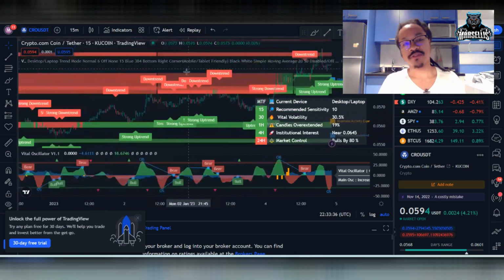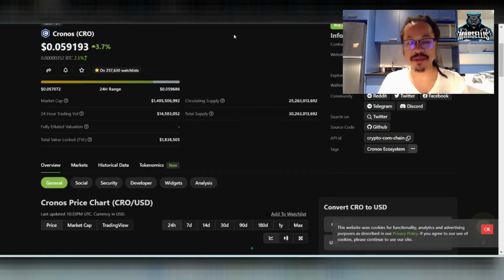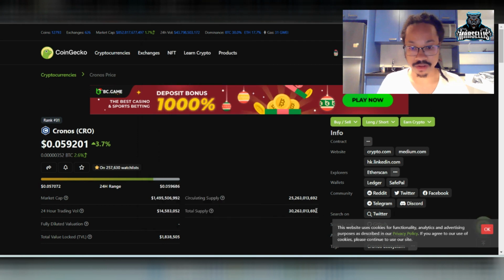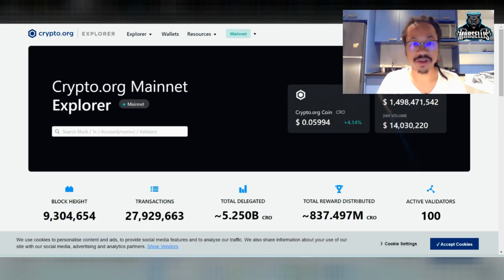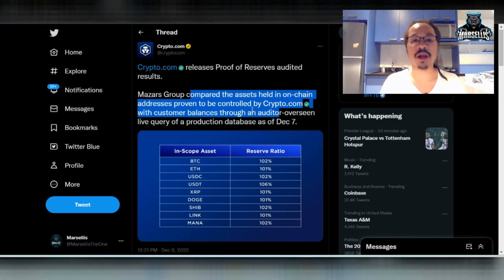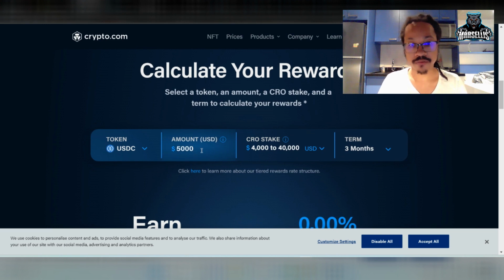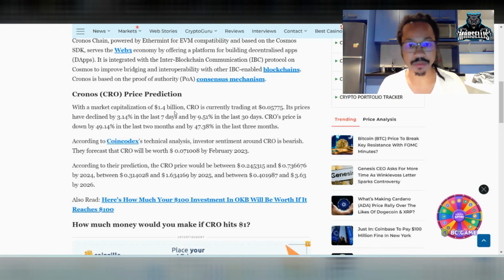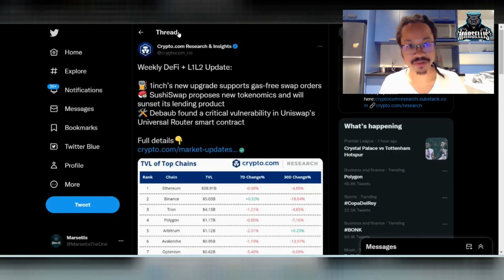Why CRONOS (CRO) Is A Sleeping Giant In Crypto